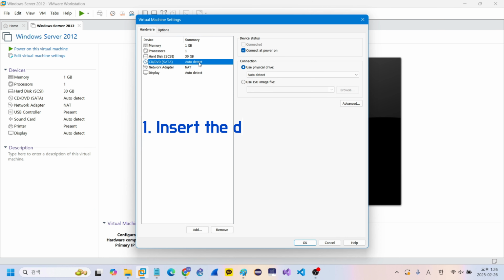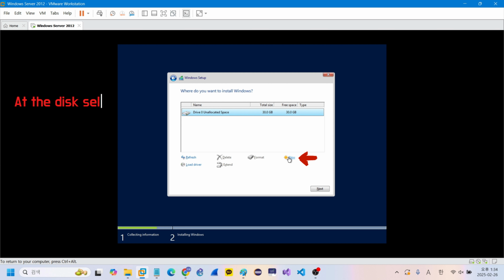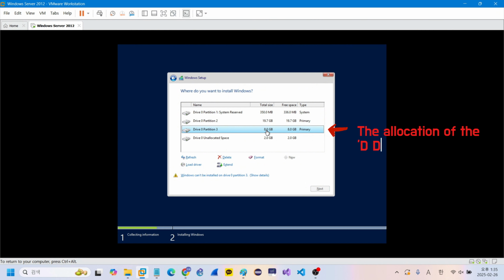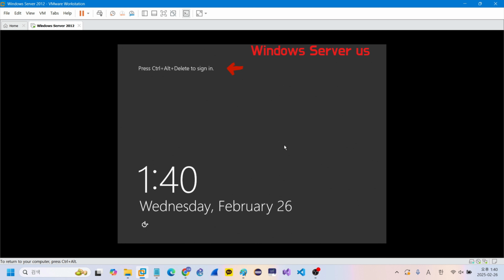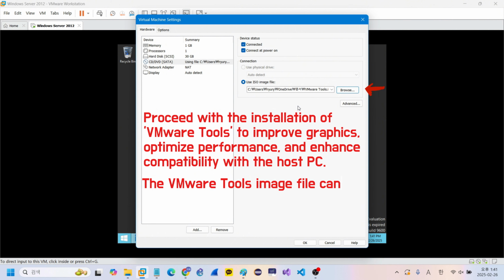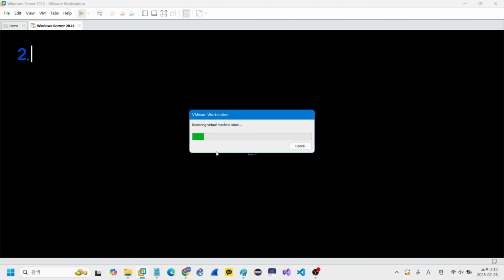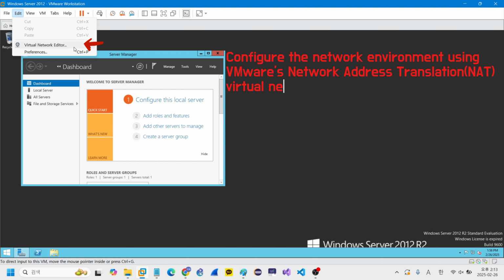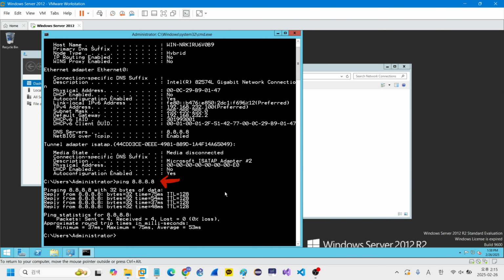[Active Directory Configuration] 2. Windows Server 2012 OS Installation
This video is a 'Microsoft Active Directory environment configuration' practice video.

This process is for learning and practice purposes, and therefore, Windows Server 2012 was used.

※ However, Windows Server 2012 reached its end of life (EOL) on October 10, 2023, meaning it no longer receives security updates or official support.

※ For actual enterprise Active Directory (AD) operations, it is highly recommended to use Windows Server 2019 or 2022 to ensure security and compatibility.

There are no significant differences in the AD configuration process between Windows Server 2012 and the latest versions, but please note that this setup should be used for learning purposes only.

● VMware Workstation Pro 16 was used in this practice session.

● The Microsoft-provided Windows Server 2012 R2 evaluation ISO file was used in this practice session.

● VMware Tools was used in this practice session.

* VMware Tools can be installed directly from the VMware program as it is built into VMware.
To install, navigate to "VM" → "Install VMware Tools" from the VMware program menu.
However, if the installation does not proceed using this method, you can obtain the VMware Tools ISO file separately and install it manually.